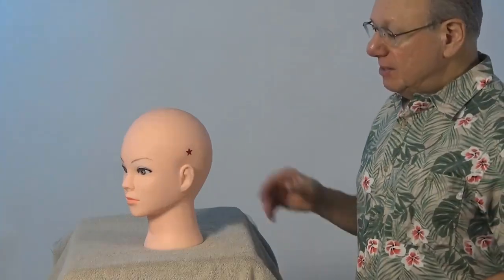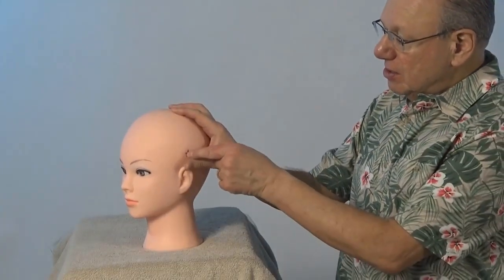AcousticNeuroma - Acupressure in 60 Seconds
TEI SHIN